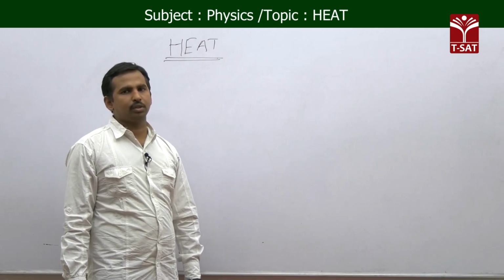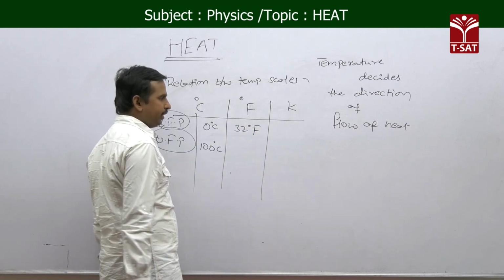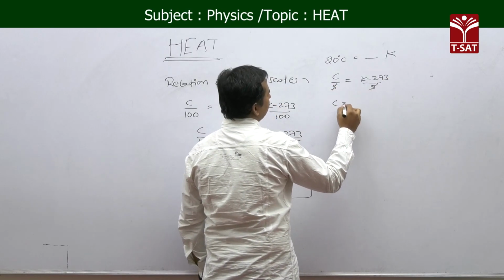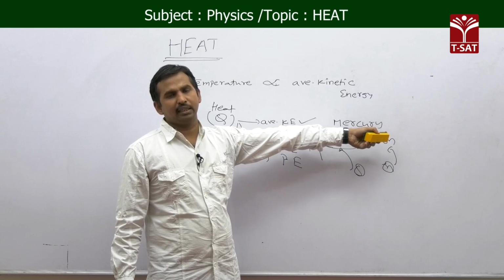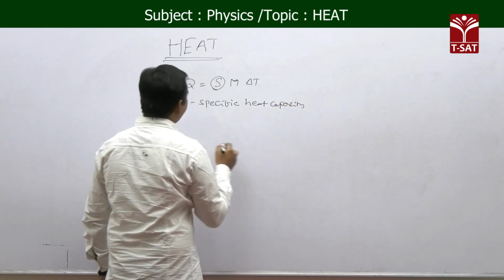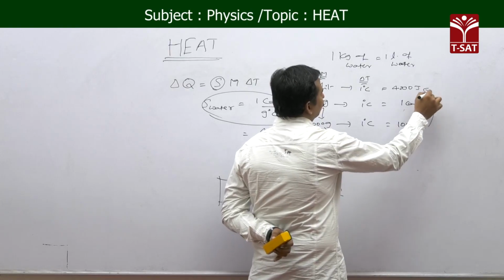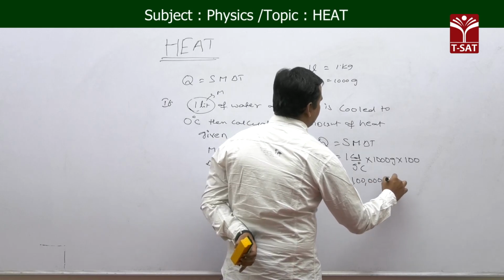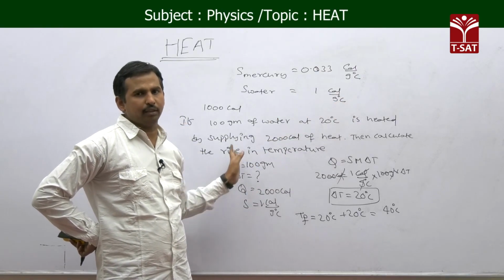POLYCET | Physics - Heat (Part-1) | T-SAT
T-SAT Network Digital Classes are Now Available on Following Platforms:

👉Install T-SAT App:
1. For Android Users: Play Store
2. For Apple Users: AppStore

 ---Watch on
-Jio TV - Educational Genre & JIO TV+
-T-fiber